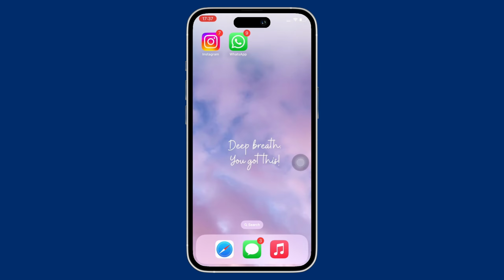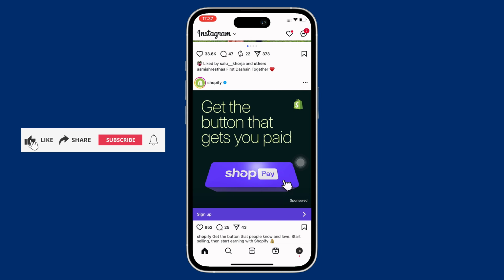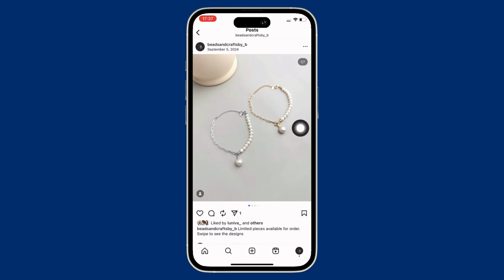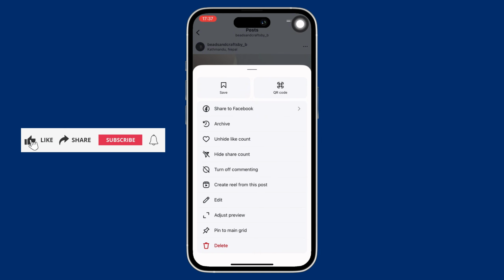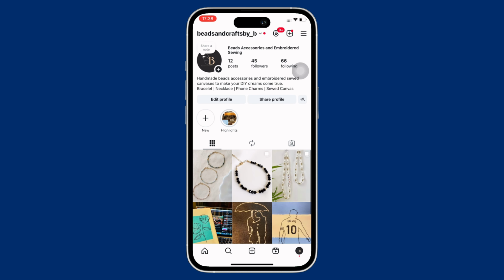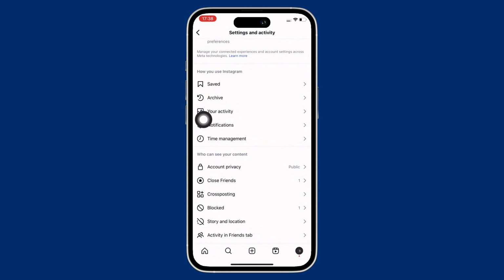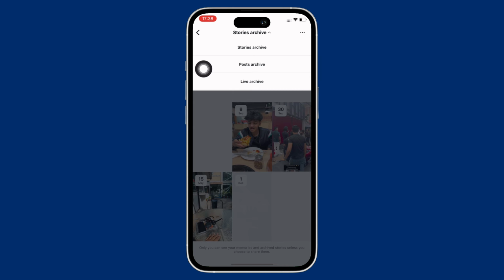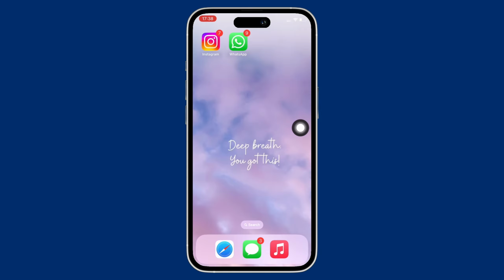How To Hide Photos On Instagram Without Deleting !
Want to clean up your Instagram feed without losing your memories? 📸✨ In this step-by-step 2025 guide, you’ll learn how to hide photos on Instagram without deleting them — perfect for keeping your profile neat and private while still saving your favorite posts!

What You’ll Learn in This Video:
✅ How to archive photos and reels on Instagram
✅ How to unarchive hidden posts anytime
✅ Tips to manage your Instagram profile without deleting content
✅ How to hide tagged photos and keep your feed organized

Whether you’re curating a professional Instagram look or just want to hide old photos, this quick tutorial will show you exactly how to do it safely and easily.

📌 Chapters:
⏱ 0:00 - Introduction
⏱ 0:10 - How To Hide Photos On Instagram Without Deleting